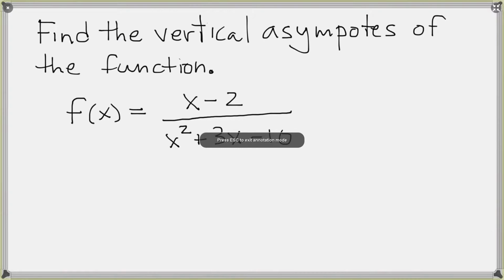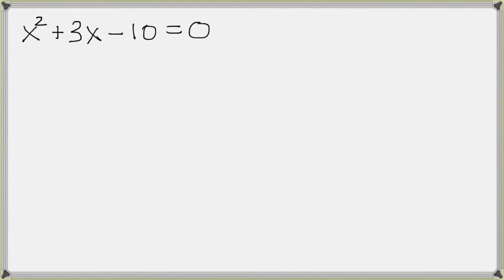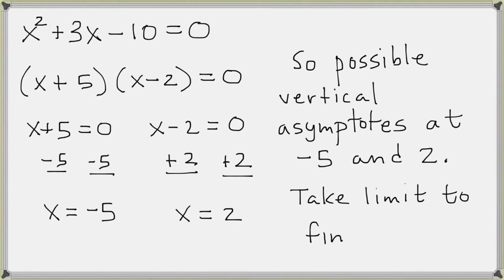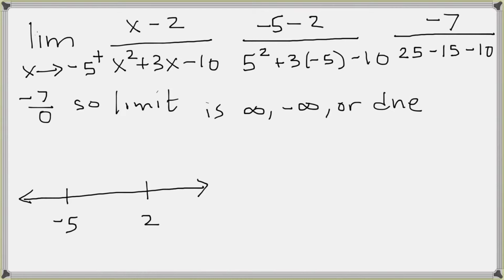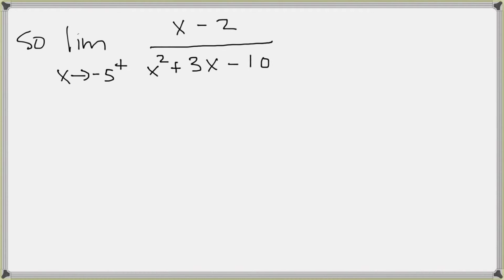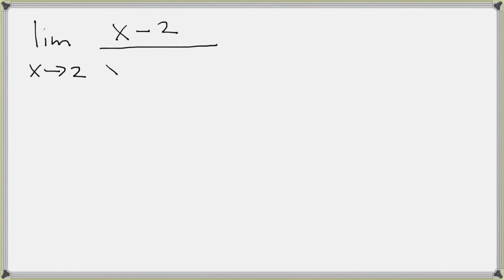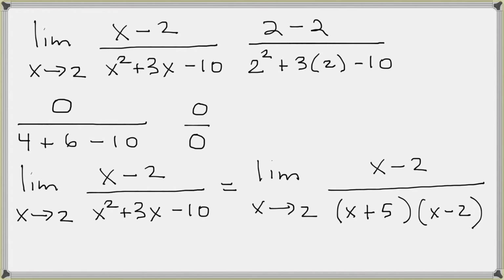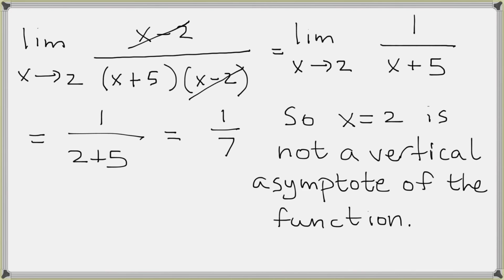Find Vertical Asymptotes, Example